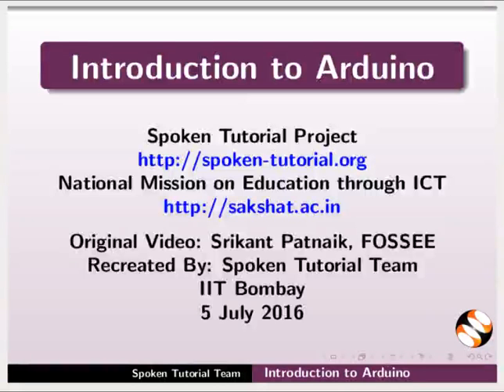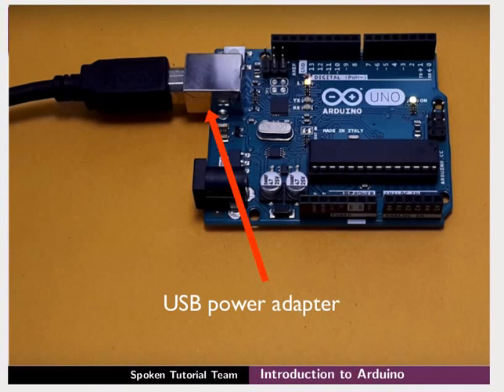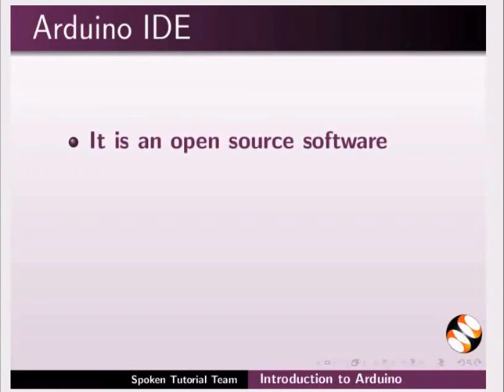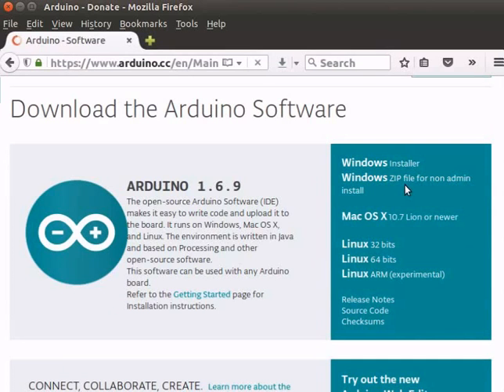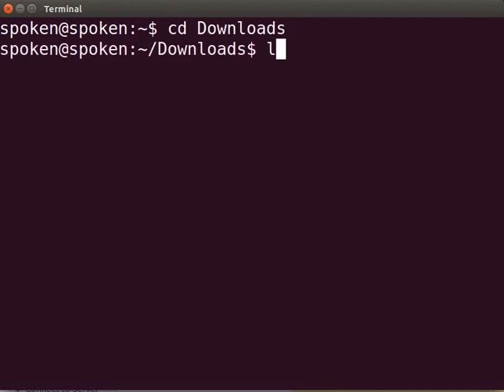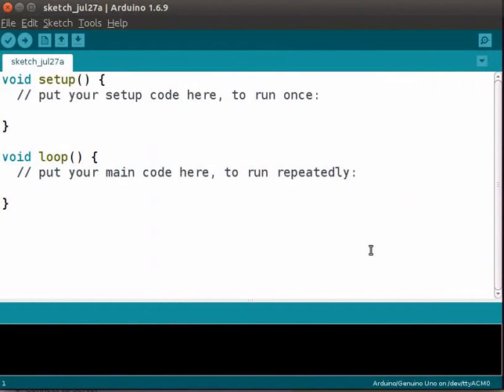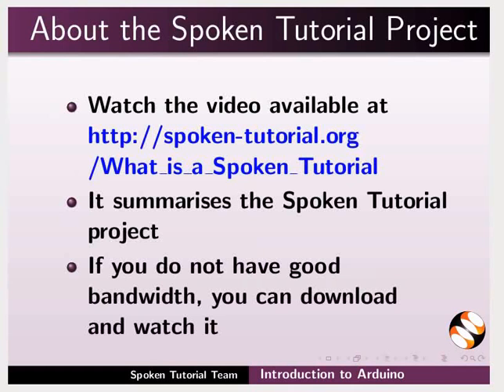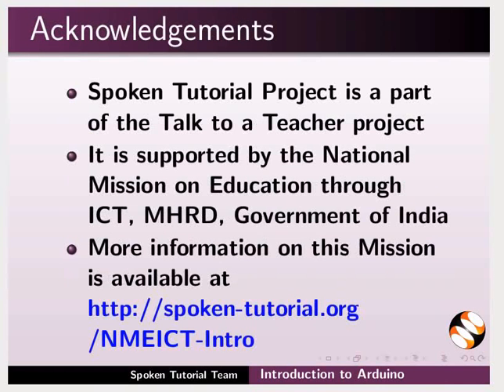Introduction to Arduino - English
About Arduino device
Features of Arduino
Components of Arduino board
Microcontrollers and
Installation of Arduino IDE on Ubuntu Linux OS